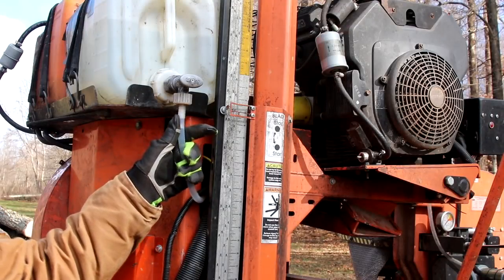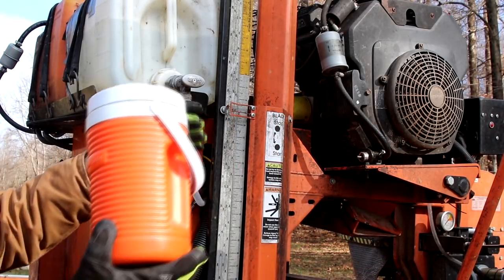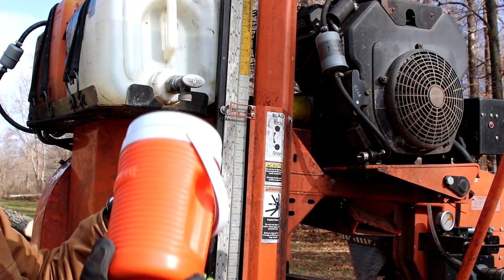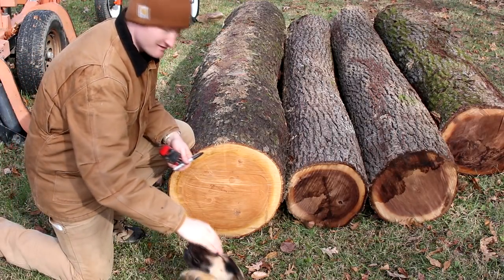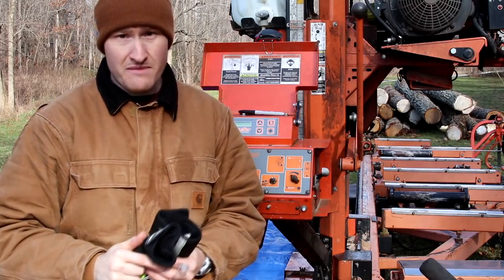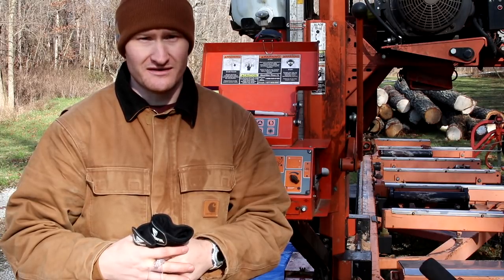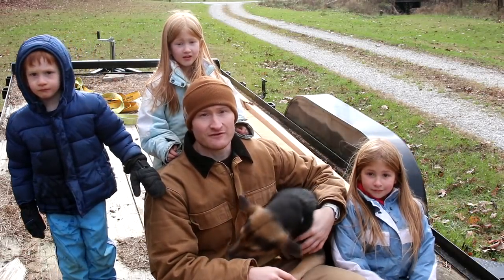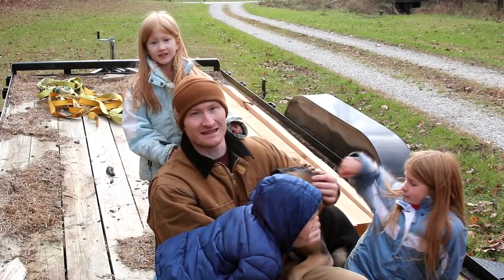Frozen Sawmill and Milling nice Cherry log!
Tis the season for frozen weather and frozen sawmills!  In this video I show how to defrost the lubrication lines on my sawmill.  I also mill a nice large cherry log for a customer who dropped off some logs for me to cut during the week.  Never a dull moment here at Southern Indiana Sawmill.